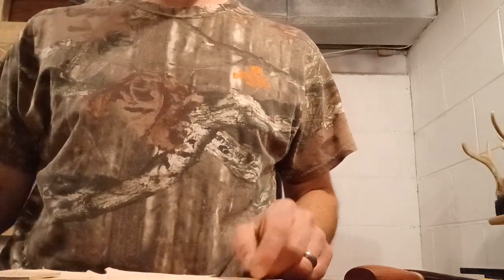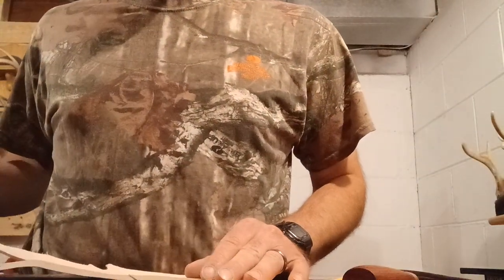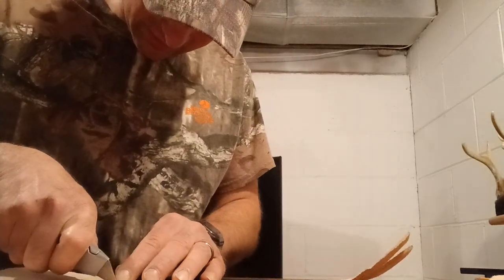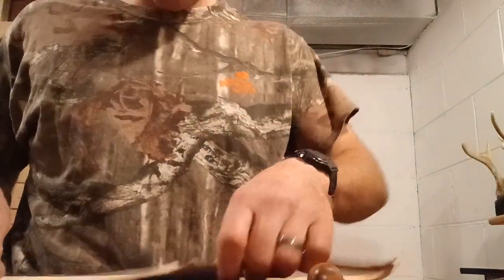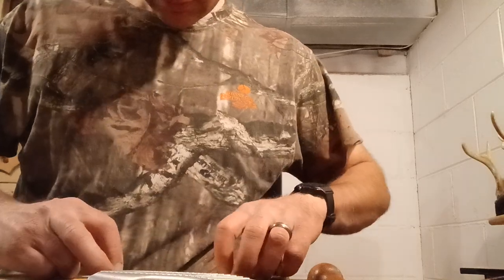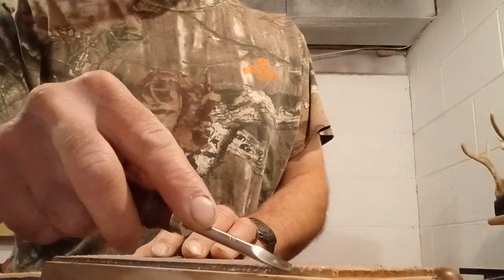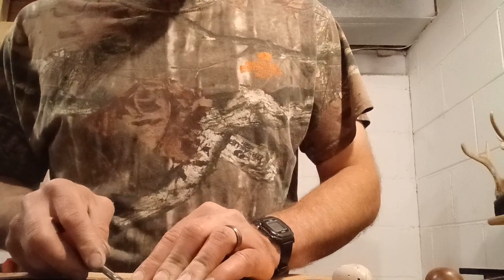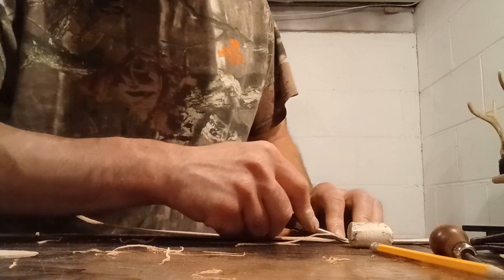making an inexpensive knife sheath ( part 2)